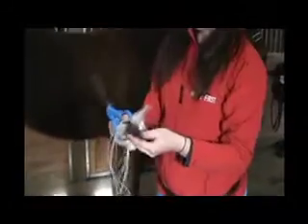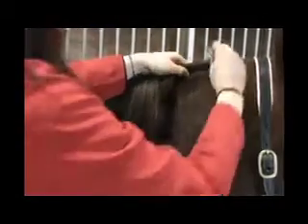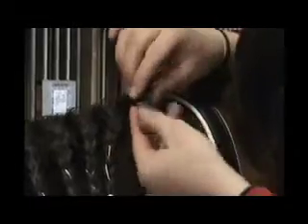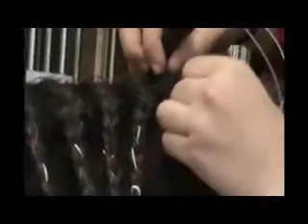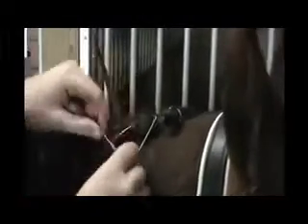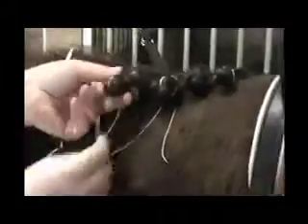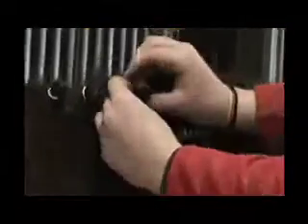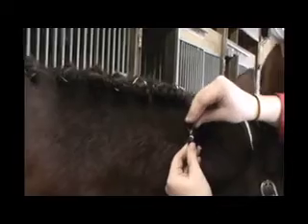How to do Button Braids, Elastic and Sewn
Demonstrating techniques for making tidy Button Braids, with elastics or yarn/wax cord. Also Tips and tricks to help tackle different challenges you might face when braiding.

Learn some of my secrets and techniques that have got me through all my shows and events!